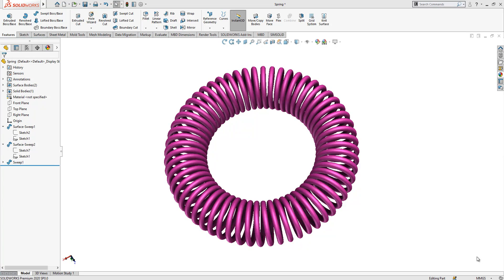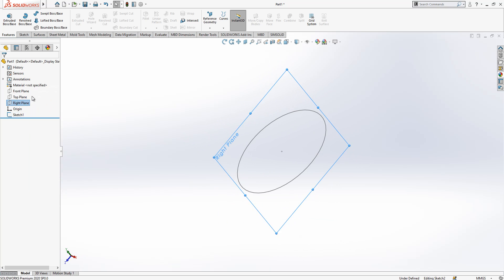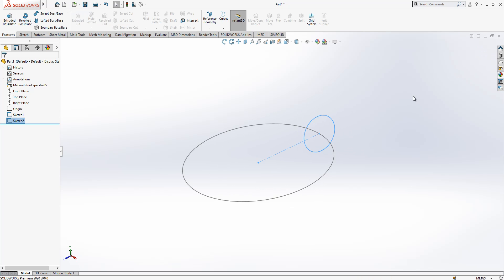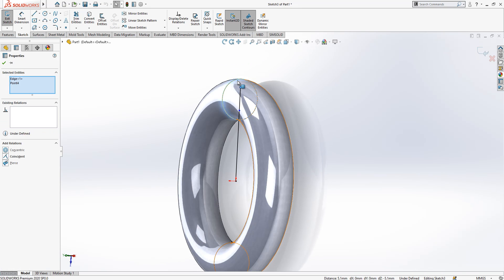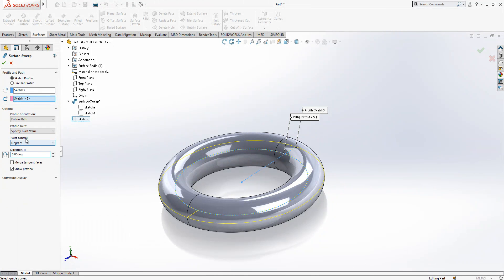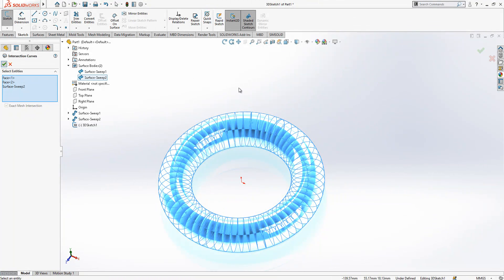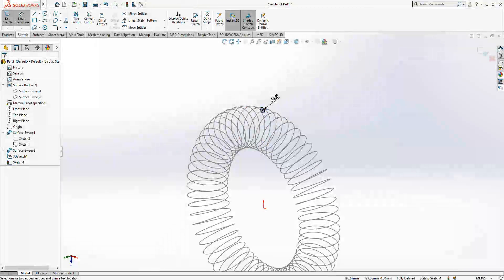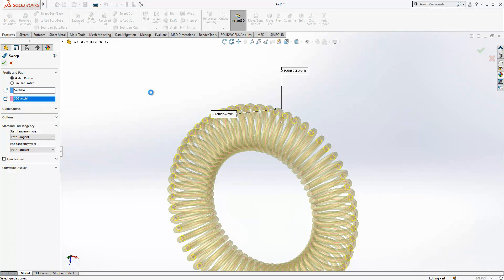Spring - Solidworks Tutorial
Torus Spring

Sweep Surface
Intersection Curves
Surface Trim
Knit Surface
Lofted Surface
Plane
Sketch
Pattern